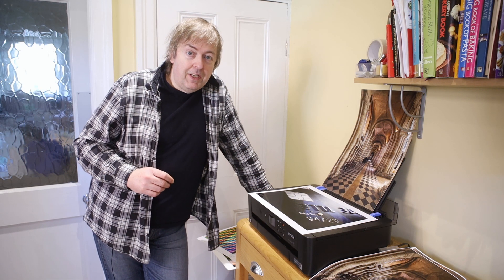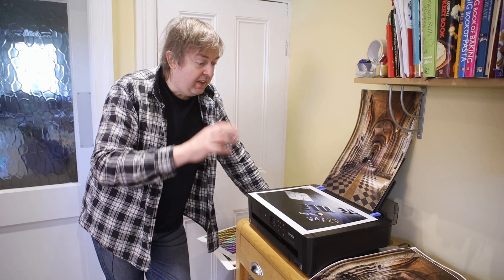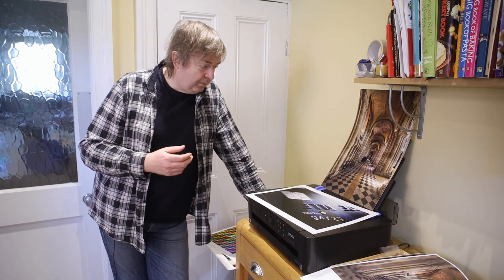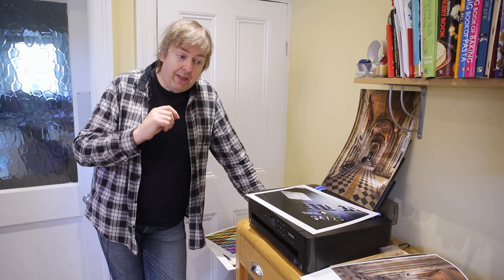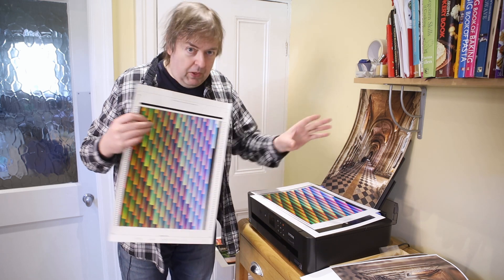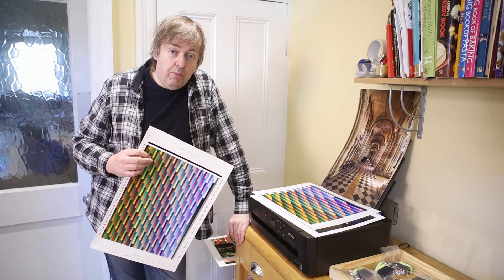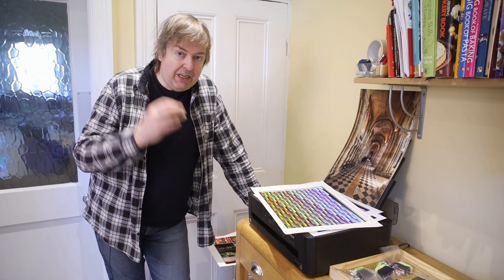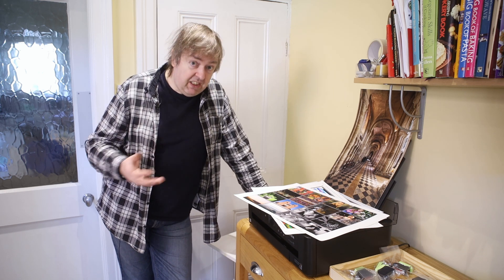Why use printer profiles - why printer ICC printer profiles improve your photo printing.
Keith Cooper looks at the basic purpose of ICC printer profiles and how using them for your photo printing improves the quality and reliability of your photo printing. How printer profiles allow you to use a wide variety of papers for your photos.

Part of a series of videos looking at aspects of colour management for all areas of your photography.